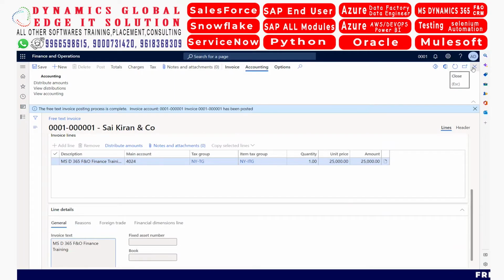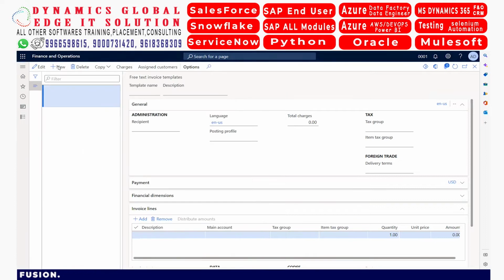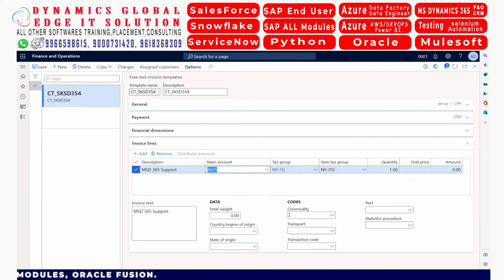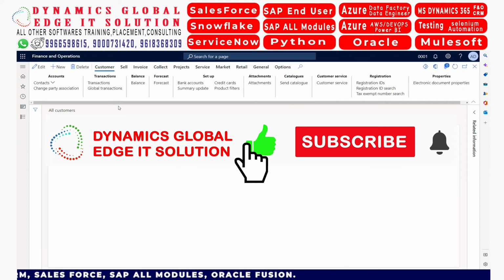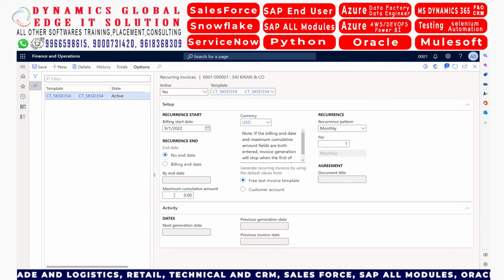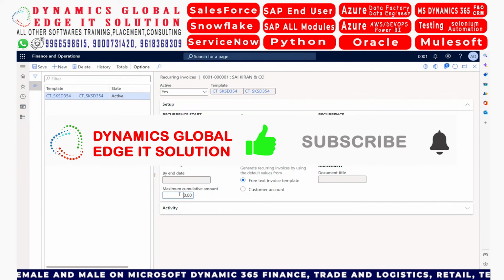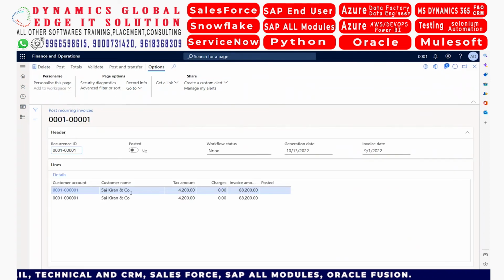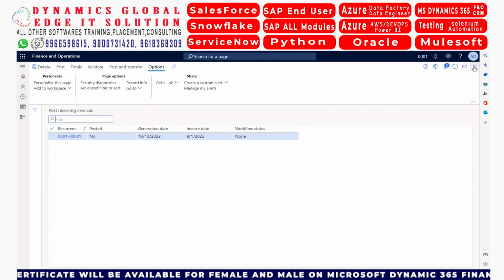How to post customer recurring invoice / కస్టమర్ పునరావృత ఇన్‌వాయిస్‌ను ఎలా పోస్ట్ చేయాలి .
Dynamics Global Edge IT Solutions is one of the Best Dynamics 365 Course basic to Advanced level Training Institute in Hyderabad India. Dynamics 365 training by Dynamics Global Edge IT Solutions is designed to help you learn and master the subject with ease. Your ability to deliver exceptional customer experiences and create long-term relationships is critical to your business’ success. To achieve that, we provide the Microsoft Dynamics 365 training courses that give you the skills you need.
For self learning, we will provide Finance, Supply Chain Management, Retail Management, Technical and technical CRM 365 recorded videos along trial environment access for practicing for 6 months and 25+ types of documents which is used for implementation, support and testing.
 We are starting a new batch on this weekend Saturday on MS Dynamics 365 F&O with job oriented training.
 We are starting a new batch on this weekend Saturday on MS Dynamics 365 CRM with job oriented training.
 We are starting a new batch on this weekend Saturday on MS Dynamics 365 F&O Technical with job oriented training.
 We are starting a new batch on this weekend Saturday on MS Dynamics 365 F&O Finance with job oriented training.
We are starting a new batch on this weekend Saturday on MS Dynamics 365 F&O Trade & Logistics with job oriented training.
 We are starting a new batch on this weekend Saturday on Sales force CRM with job oriented training for both male and female.

 We have placement service on SAP Basis HANA for both male and female